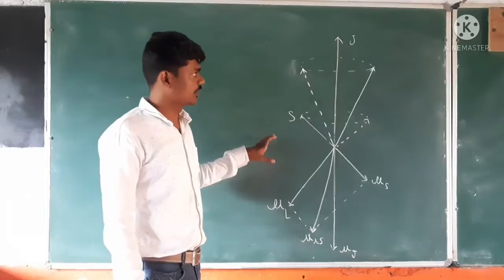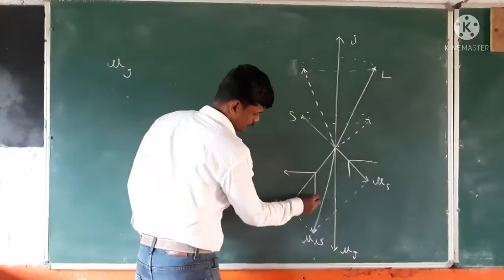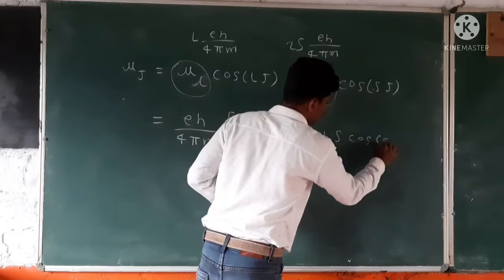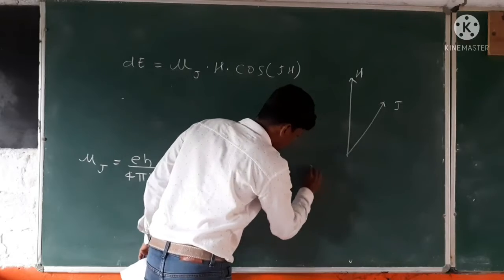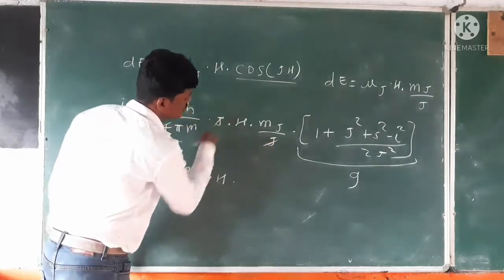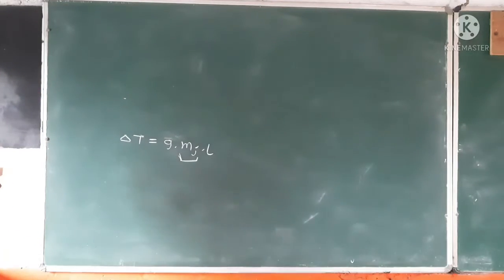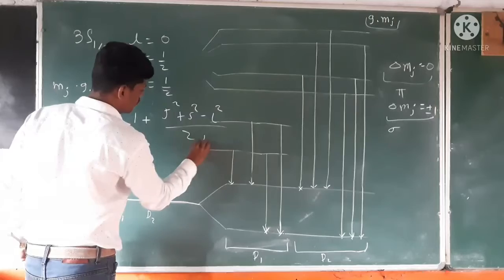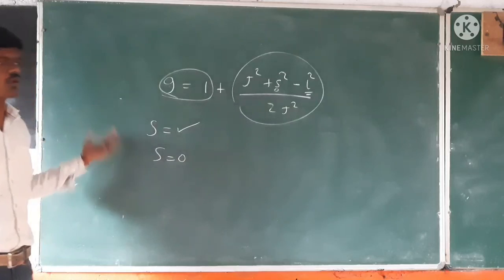BSC III (Zeeman effect) part2